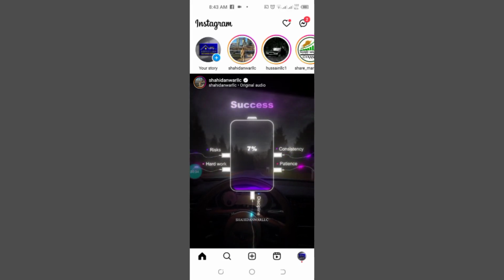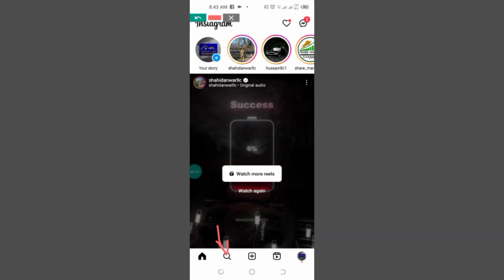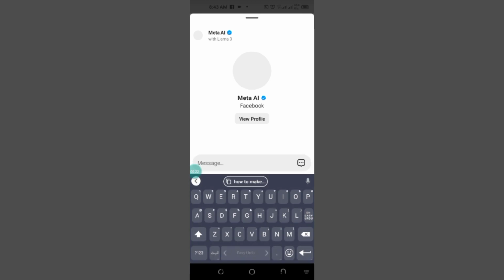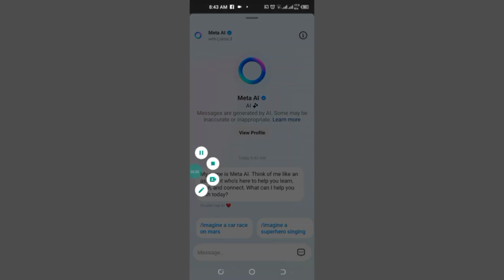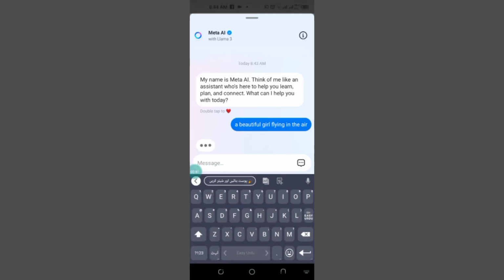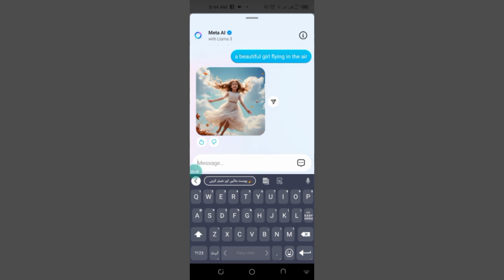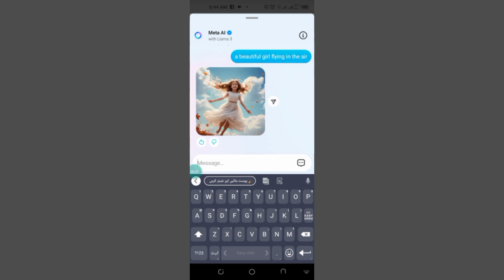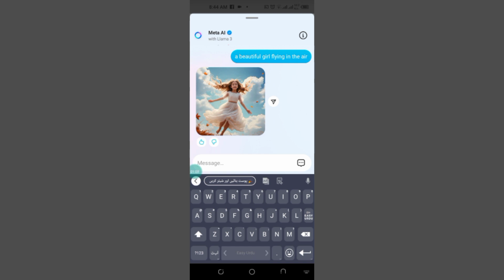How to use meta AI On Instagram